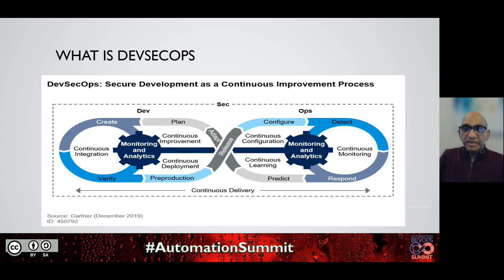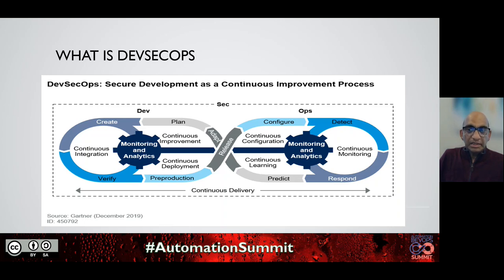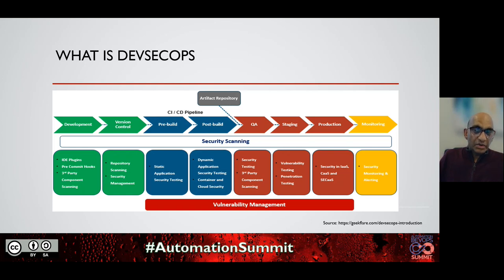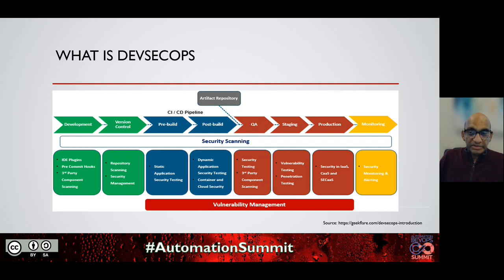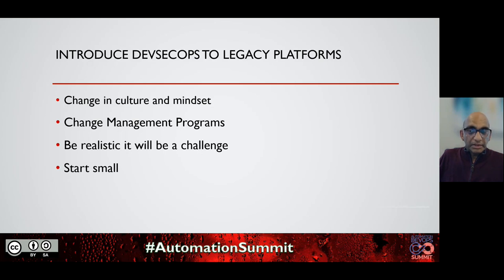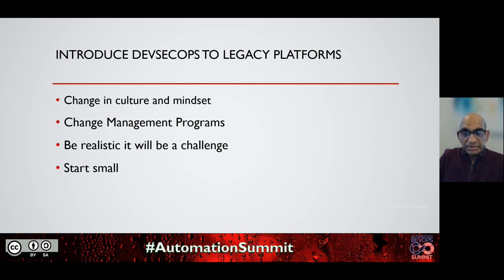DevSecOps and Legacy Applications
Delivered by Jay Jaiprakash
CI_CD is usually the first step towards implementing DevSecOps within an organization. Organizations setup agile delivery teams, implement CI_CD and then automate functional testing, code scan and create deployment on demand. This is particularly effective in organizations adapt at implementing new technologies when they are starting new product development. However, for every new implementation there are a number of legacy applications that challenge organizations’ ability to implement the very basics of CI_CD. Organizations with legacy applications often have concerns how automation fits into their environment, what skills they need, how it will fit into their program, and then what remediation is required when quality issues are found. Successful implementation of CI_CD is not just about technology. It is also critical to understanding the change management aspects, the organizations’ culture before designing a program. This process helps assure the organization can develop their DevSecOps one step at a time for optimal results.